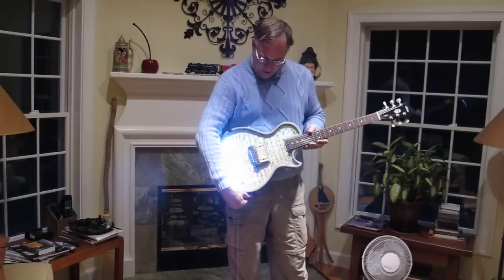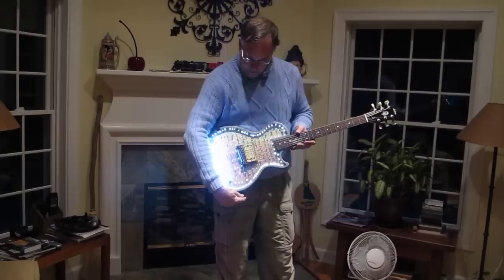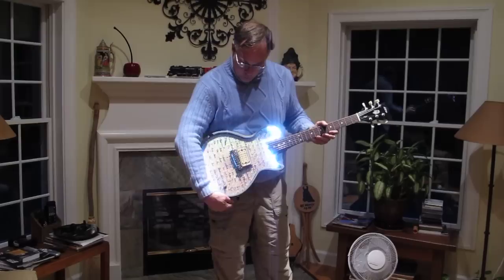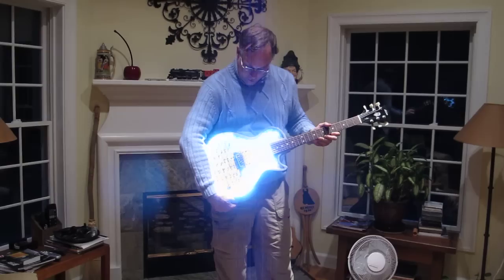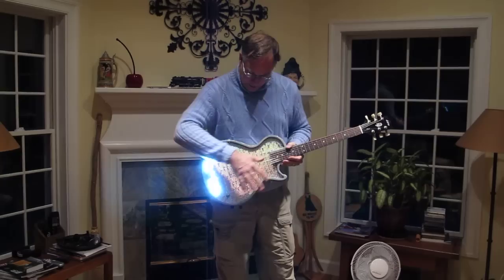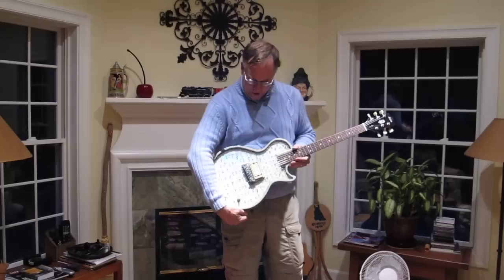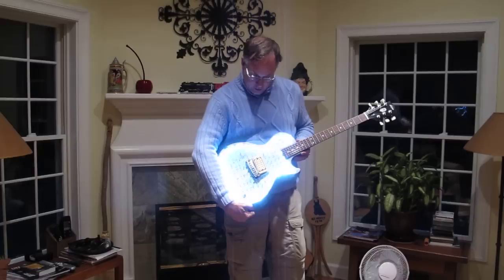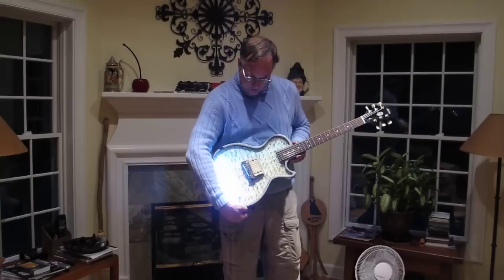Lit guitar by the people who made them for Ace Frehley (of KISS)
This guitar was illuminated by Robison-Industries, the people who made the original lit guitars for Ace Frehley of KISS. It is demonstrated by John Elder Robison, who designed the originals. All lit guitars were built by Mary Robison, who designed this modern model. Jack Robison wrote the programming for this one.
Please excuse the background noise of Pug, chewing her squeaky toy.